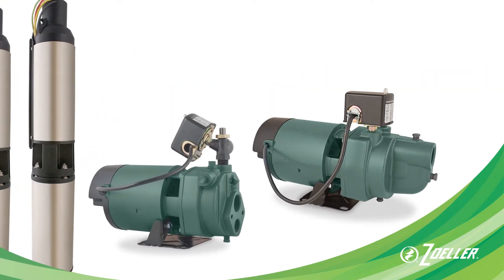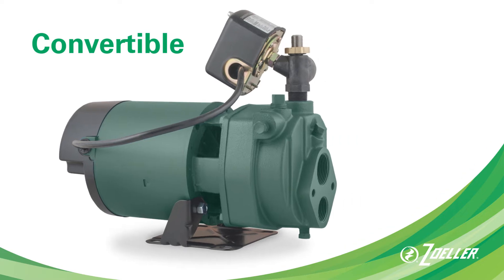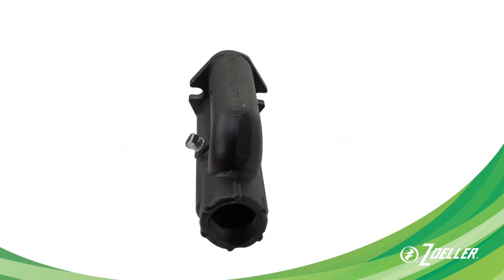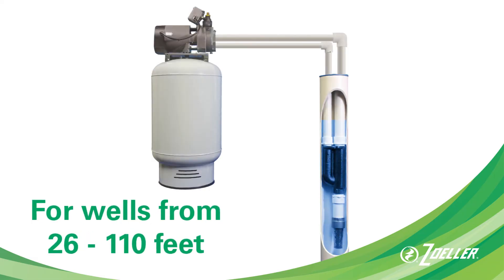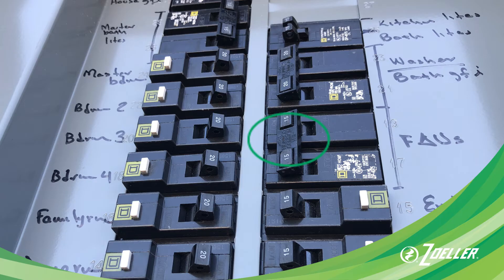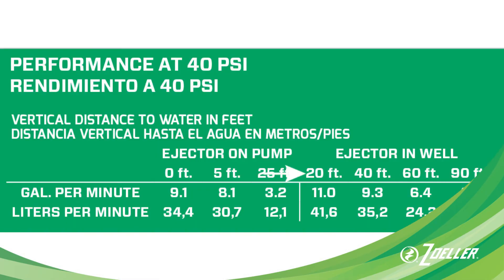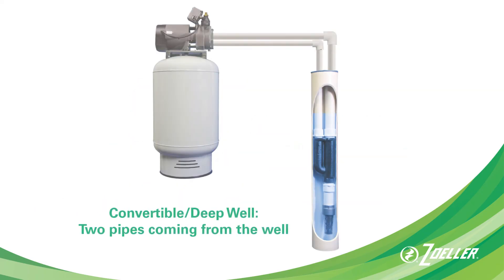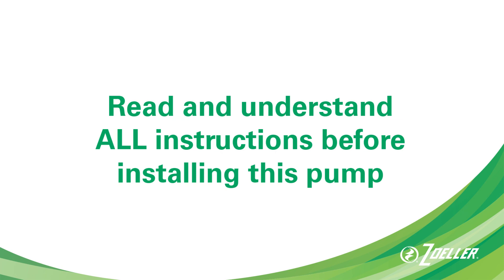How to Choose the Right Well Pump System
Are you looking to replace a well pump? Review our video to learn how to select the right jet well-pump for your home.

Learn about ways to pull water from a well and the different products that Zoeller at Home can offer to help get the job done.

Contact Zoeller at Home today to learn more!